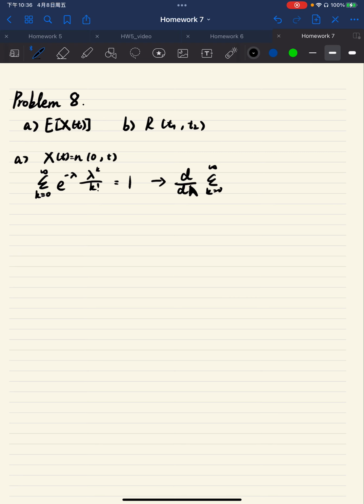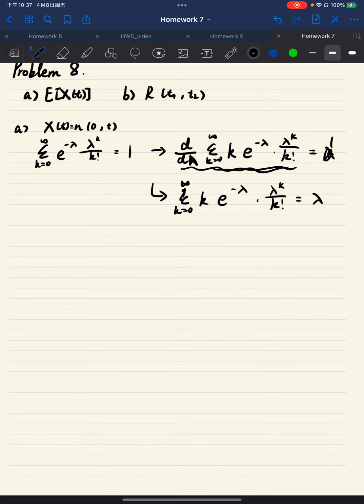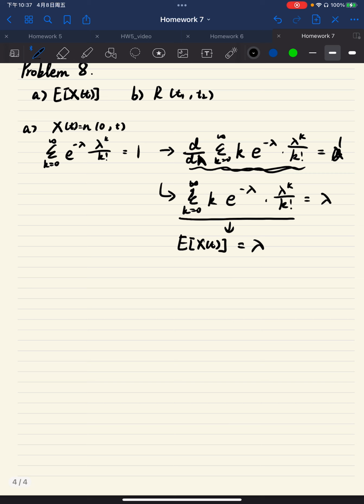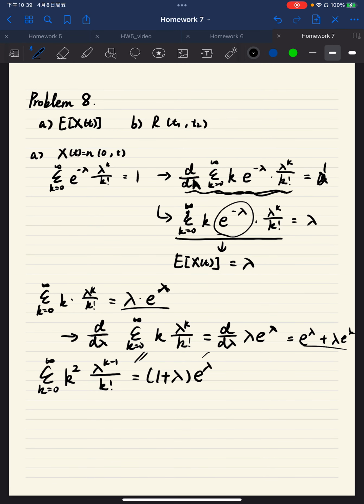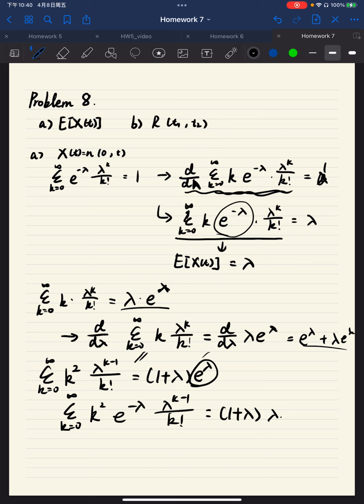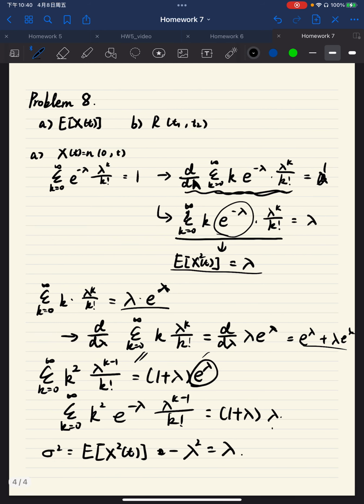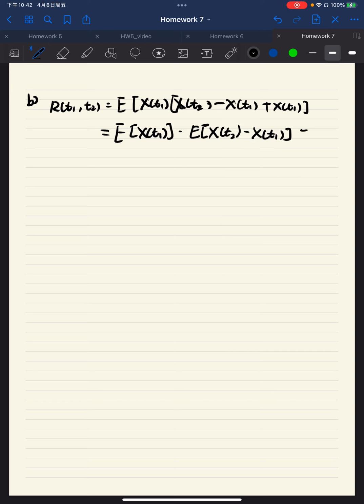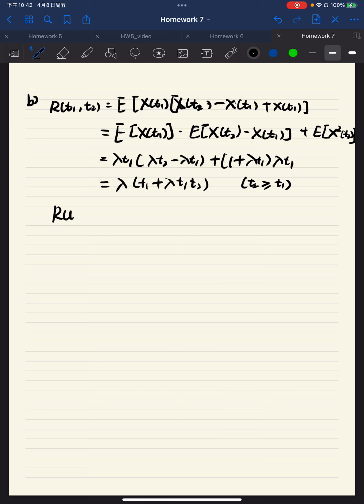ls5382 ECE6303 Homework 7 Problem 8